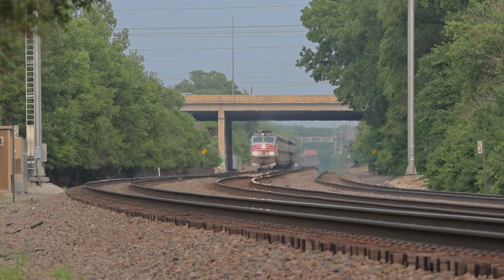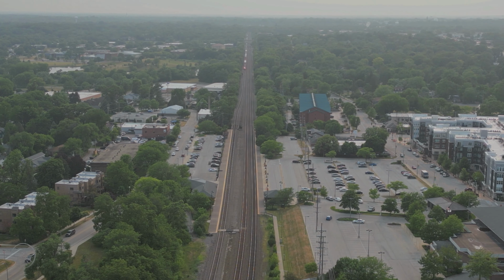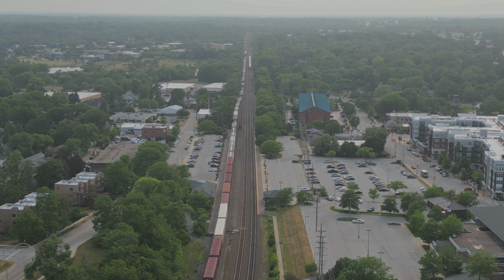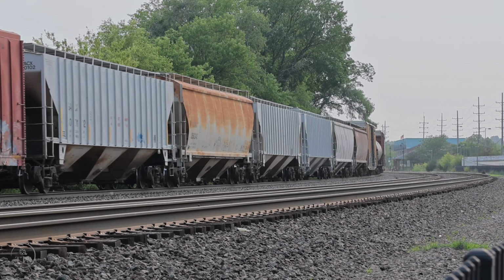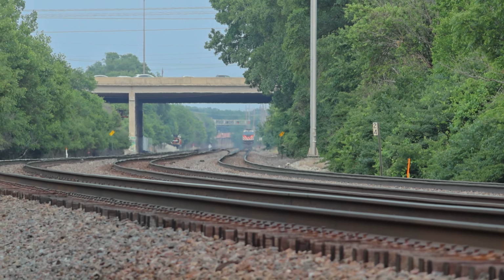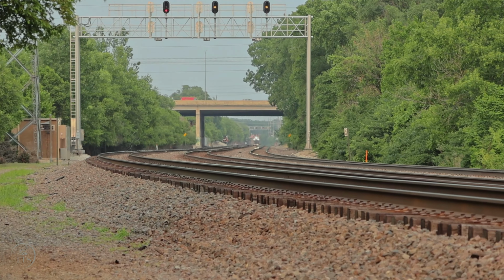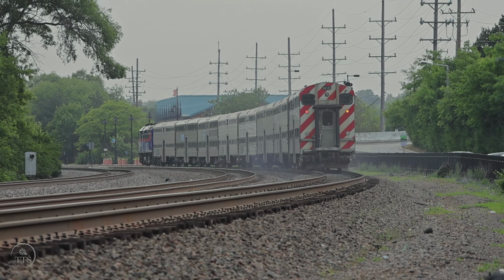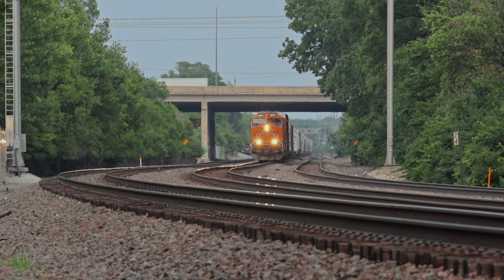Close Calls on the BNSF Racetrack and a Beautiful Heron: Thursday's Hazy Train Action from Lisle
We head out into the wildfire haze on this Thursday 06/15/23 and bring you railroad action from the BNSF's triple-track mainline in Chicago's western suburbs.  A little bit of everything shows up today:  Metra, freights, Amtrak, a Heron, a coyote and some deer.  Enjoy!